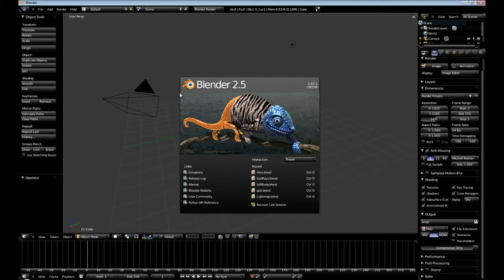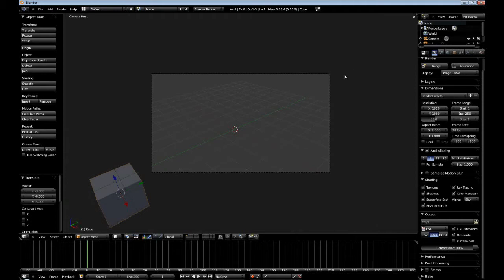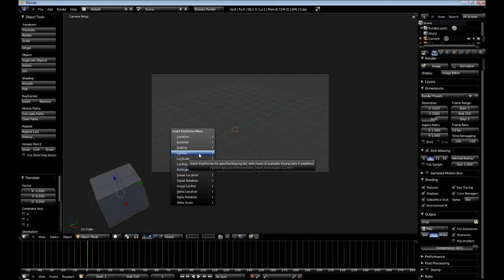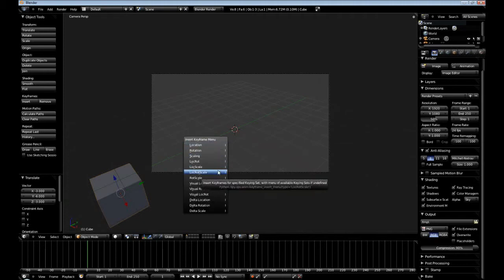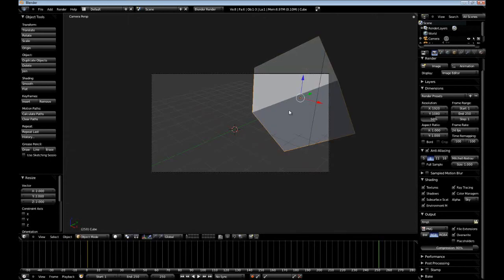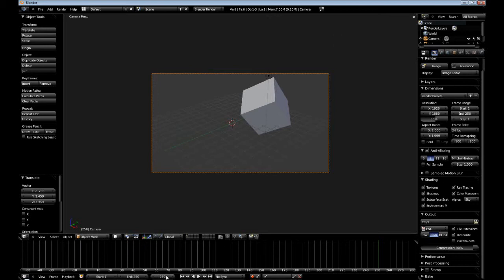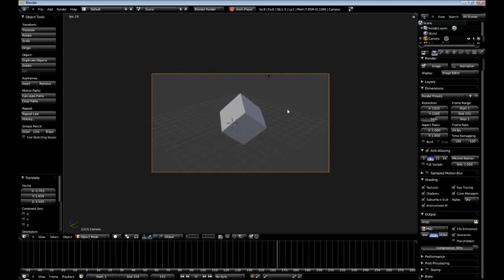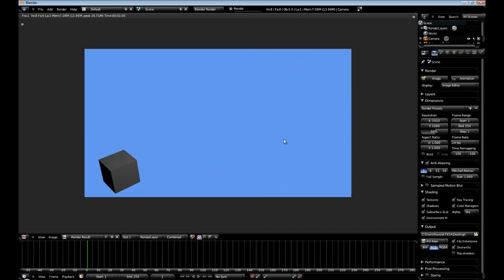Introduction to Animation Using Blender Tutorial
In this tutorial we take a look at creating our first animations with blender 3d.